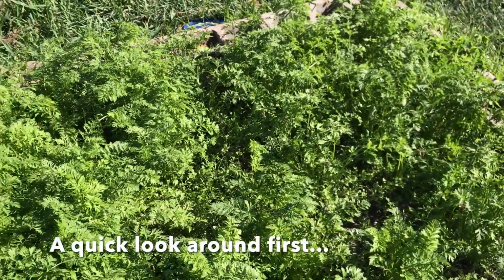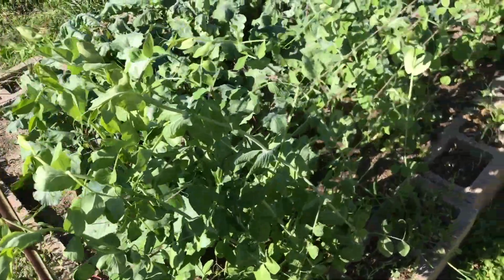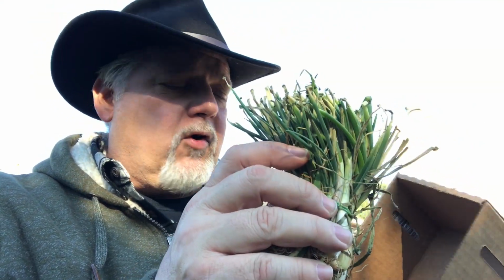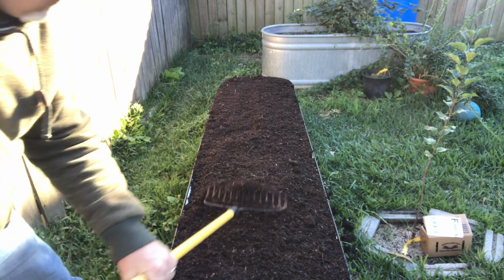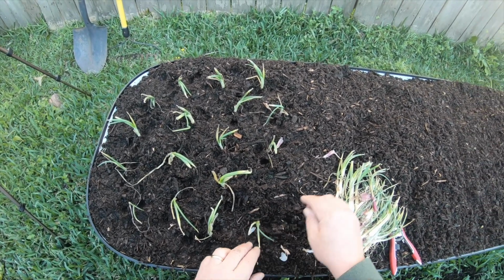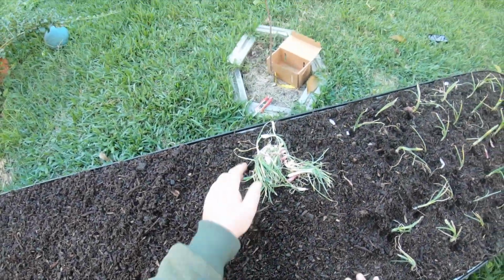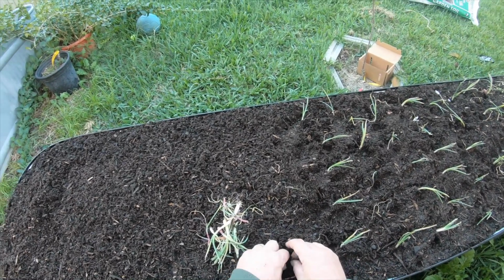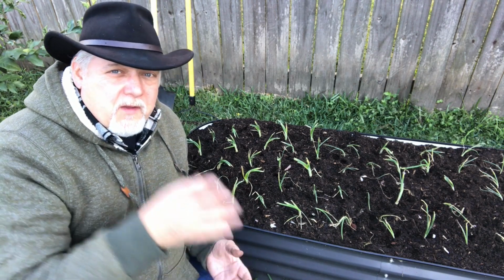Transplanting ONIONS and a Post-Freeze Tour || Black Gumbo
Come with me and plant some onions. My young onions have arrived, young plants ready for transplanting. This is my favorite way of growing onions, I don't have to mess around with starting onion seeds which have proven to be somewhat finicky for me in the past. I'll show you the easiest method for growing onions in your garden. We'll also take a look around at the garden and see how it fared during our first freeze of the year.